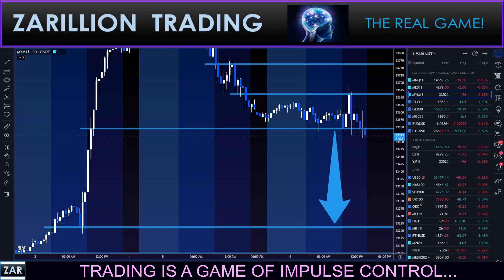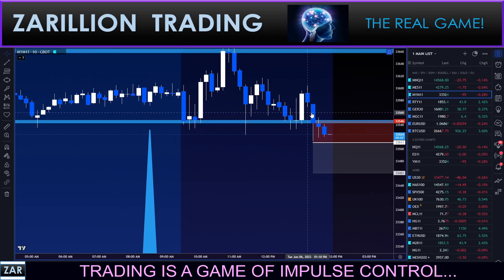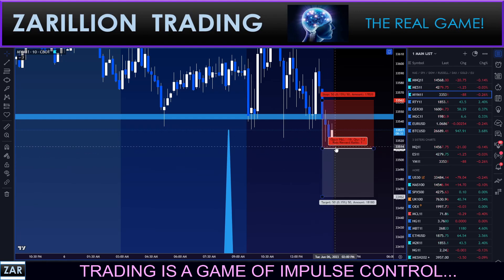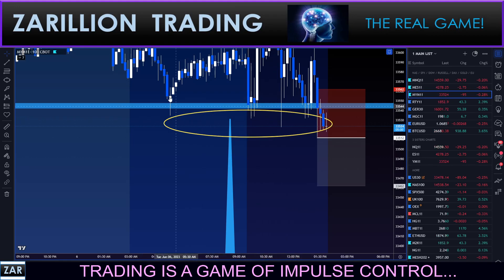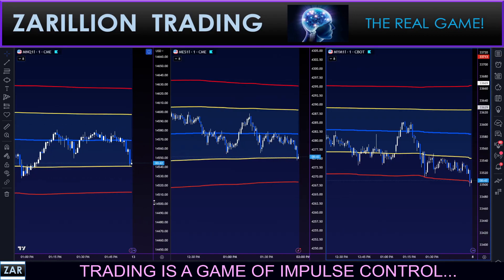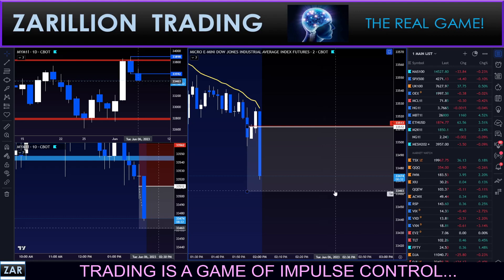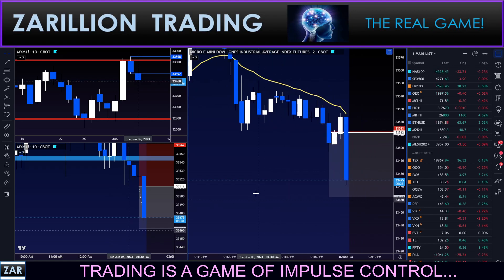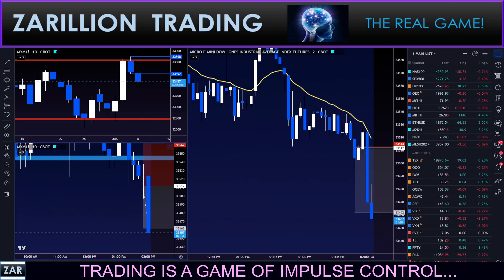+50.00 POINT WIN! DOW SHORT! ZONE BREAK!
WAITED PATIENTLY FOR HOURS UNTIL THE SETUP CAME!